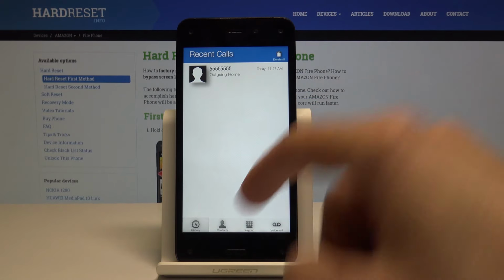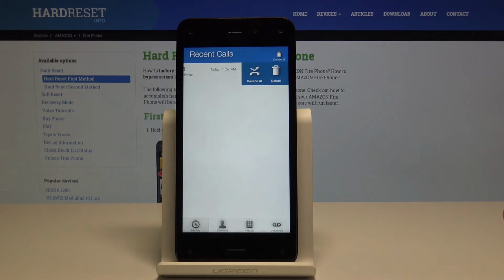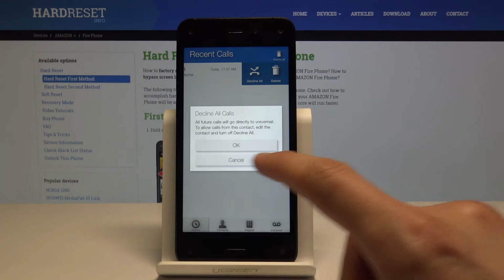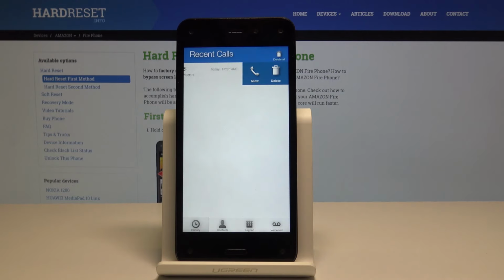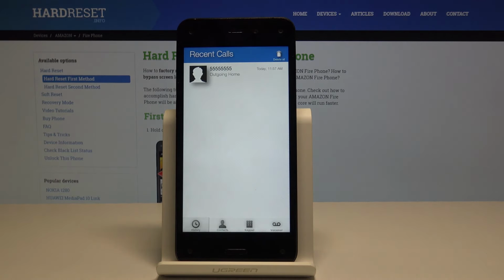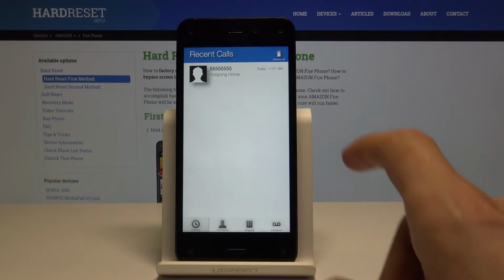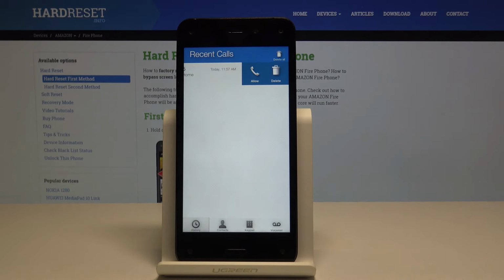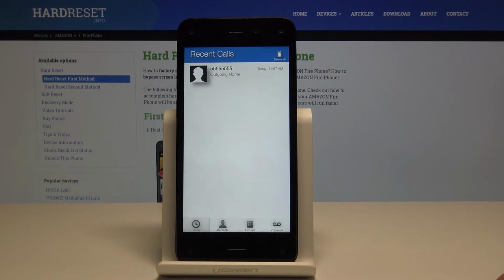How to Block Number in AMAZON Fire Phone - Create Blacklist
Read more info about AMAZON Fire Phone:
In the above video tutorial, you will be able to find a solution to block unwanted calls in AMAZON Fire Phone from a specific number. If you are getting annoying calls, then find out how to smoothly add a number to the blacklist to block calls and messages.

How to block a number in AMAZON Fire Phone? How to block a text in AMAZON Fire Phone? How to create a Blacklist in AMAZON Fire Phone? How to block contact in AMAZON Fire Phone? How to block messages in AMAZON Fire Phone?